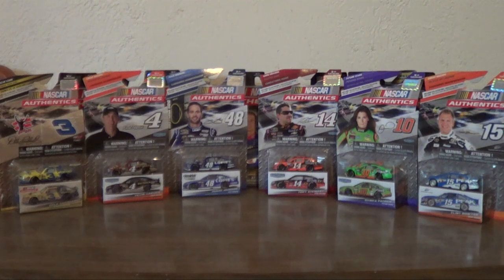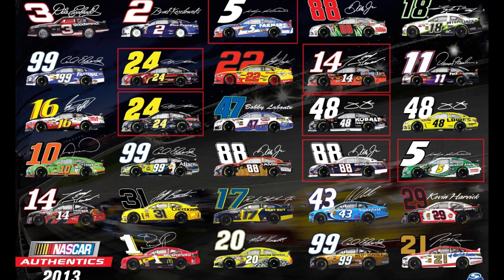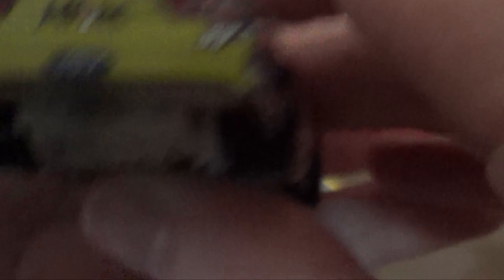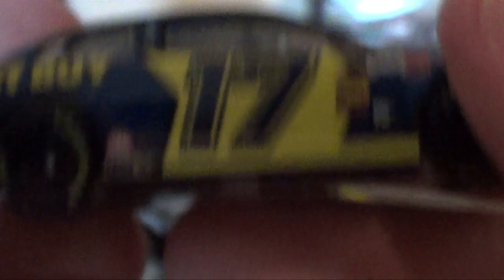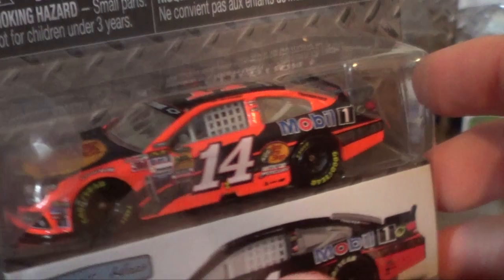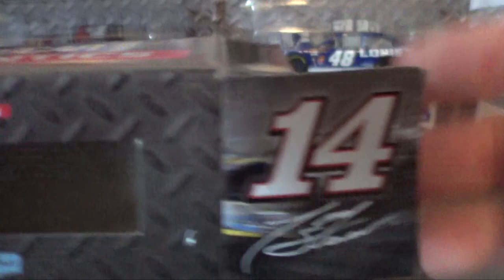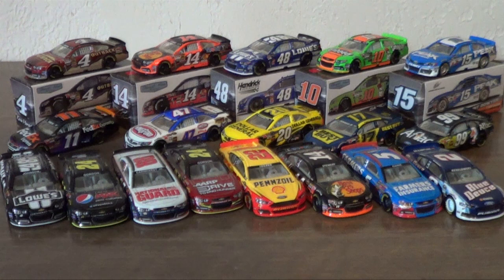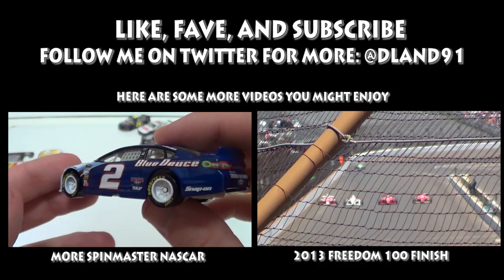2014 Spin Master NASCAR Authentics HUGE Update, Review, and Unboxing HD Video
I review the 2014 Spin Master NASCAR Authentics Wave 1 as well as review the final 2013 waves.

The cars I review in this video are;

2013 Matt Kenseth Dollar General, Toyota Camry
2013 Carl Edwards Aflac, Ford Fusion
2013 Denny Hamlin Fed-Ex, Toyota Camry
2013 Ricky Stenthouse Jr. Best Buy, Ford Fusion
2013 Bobby Labonte Kingsford, Toyota Camry
2014 Tony Stewart Bass Pro Shops, Chevy SS
2014 Kevin Harvick Outback Steakhouse, Chevy SS
2014 Danica Patrick Go Daddy, Chevy SS
2014 Clint Bowyer PEAK Motor Oil, Toyota Camry